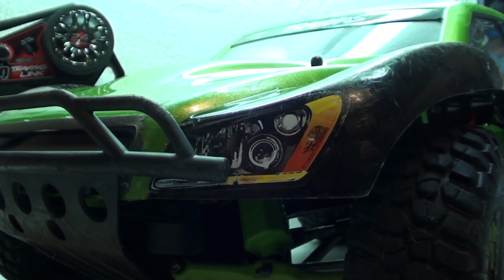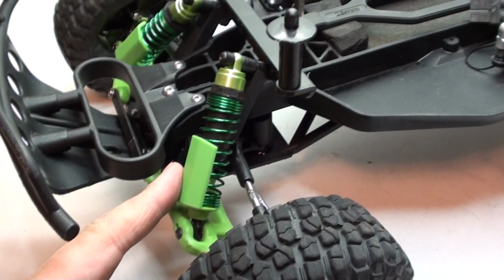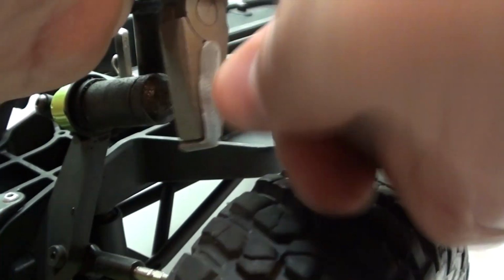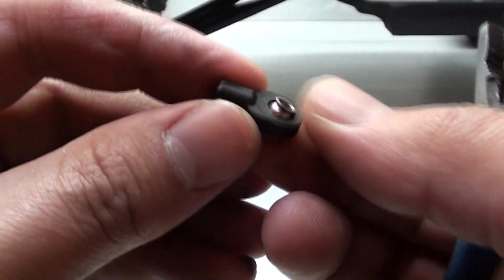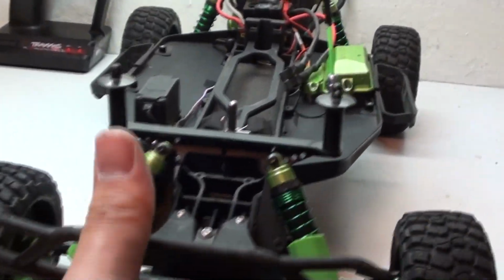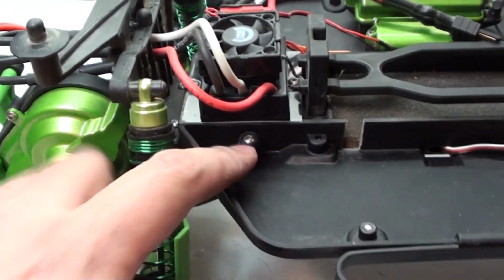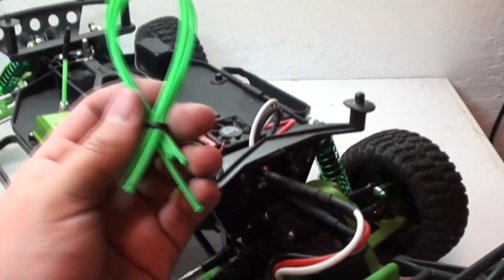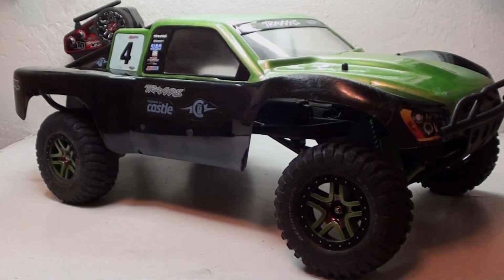Creature - Traxxas Slash - Level 19 Upgrade - RPM Rod Ends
Upgrades & Cost : RPM Rod Ends #80404 (donated), Green Wire Mesh (donated)

Total Cost Of Upgrades So Far : $165.00